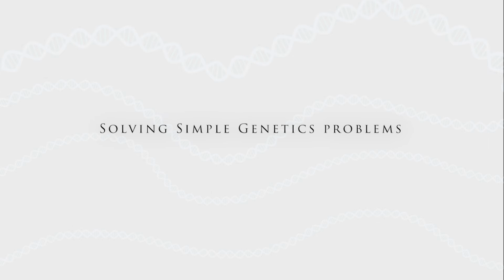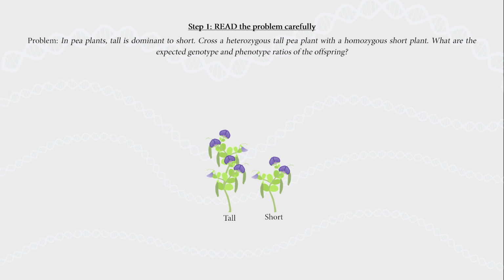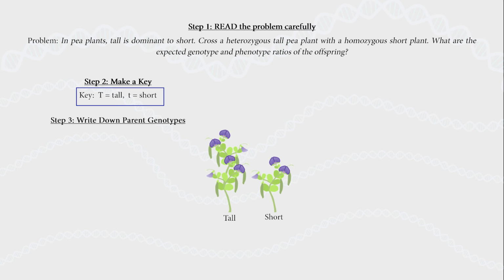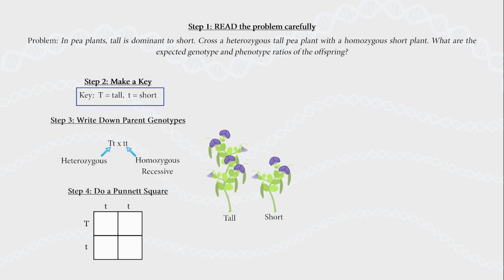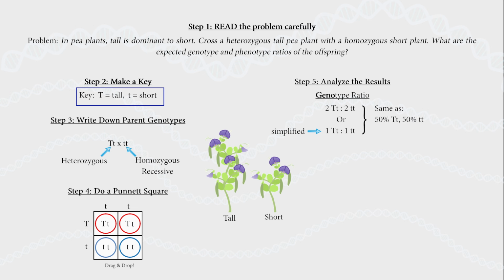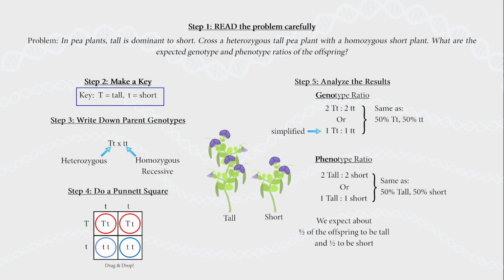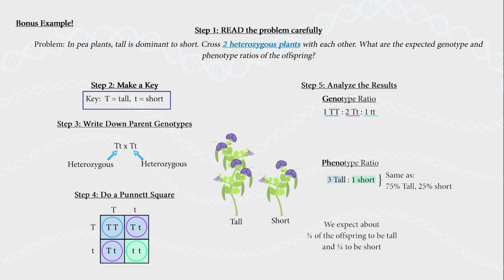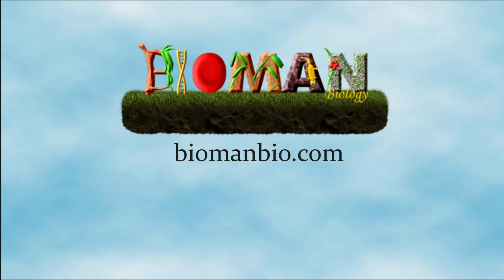Solving Simple Genetics Problems with Punnett Squares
Transcript:
In this video, we’re going to learn how to solve simple genetics problems using Punnett squares. You’ll learn how to predict the genotypes and phenotypes of offspring based on the genetics of the parents.
This lesson focuses on dominant and recessive traits, so it helps if you already know vocabulary like dominant, recessive, homozygous, heterozygous, genotype, and phenotype.
If you need to review those first, check out my Genetics Vocab video.

In a typical genetics problem, you’re asked to figure out the probability that offspring will have certain genotypes or phenotypes.
Let’s walk through a classic example.

In pea plants, tall is dominant to short.
Cross a heterozygous tall pea plant with a homozygous short plant.
What are the expected genotype and phenotype ratios of the offspring?
Let’s solve it step by step together.

Step 1: READ the problem carefully
As you are reading, look for key terms and phrases.  In this case, we see that tall is dominant, and that one parent is heterozygous and the other is homozygous short.
You may want to underline or highlight these key ideas as you go.

Step 2: Make a Key
Remember, in genetics problems, we use letters to represent alleles.   A key tells us what each letter represents so we don’t forget.
Since tall is the dominant trait, we use a capital T for tall.
That means short, the recessive trait, gets a lowercase t.
Step 3: Write Down Parent Genotypes
This problem says that one parent is heterozygous (Tt) and the other parent is homozygous recessive (tt).   We write this as: Tt x tt.   The “x” sign means that I am crossing, or breeding these parent plants with each other.

Step 4: Do a Punnett Square
Draw a 4-box Punnett square. This is a tool to help us predict the chances of getting particular  genotypes and phenotypes in our offspring.
After drawing the box, put one parent’s alleles on the side and the other parent’s alleles on the top.
Fill in the Punnett square by dragging the letters on the left side across and dropping the letters from the top down.   For each box, one letter from the left and one letter from the top will meet.   These two letters represent a possible genotype of a potential offspring.  It’s important to drag and drop to fill in each box.
Step 5: Analyze the Results
Now let’s figure out the genotype and phenotype ratios. For the genotype ratio, there are 2 Tt for every 2 tt genotypes.   This can be written as follows:  2Tt:2tt, but is better simplified to 1Tt:1 tt.   This means that for every one Tt, I would expect one tt.   In other words, there is a 50% chance that an offspring would be Tt and a 50% chance that an offspring would be tt.
Now, let’s do the phenotype ratio.  Since tall is dominant, there are 2 tall offspring for every 2 short offspring.   So, the phenotype ratio is 2 tall:2 short.   Again, this can be simplified to a 1:1 ratio (1 tall:1 short).  This is the same as saying that there is a 50% chance that an offspring will be tall and a 50% chance that an offspring will be short.   You could also say that you’d expect about  half of the offspring to be tall and half to be short.
But, just because there's a 50% chance of getting a tall plant doesn't mean you'll always get half tall and half short.
Probability is a prediction — not a guarantee.
It tells us what’s likely to happen across many offspring, not necessarily what will happen for sure in a small group.
It’s a lot like a coin toss — over time, we expect a 50:50 split, but we might not get exactly half heads and half tails, especially if we only toss the coin a few times.

Let’s Do a Bonus Example:
Keep in mind that the ratios or percentages that you get will be different if you have different parents.
Let’s cross two heterozygous tall plants (Tt × Tt).
Notice that we would get a 1:2:1 genotype ratio (1TT:2Tt:1tt) and a phenotype ratio of 3 tall:1 short.   Since we expect 3 out of 4 offspring to be tall, there is a 75% chance of getting tall offspring and a 25% chance of getting short offspring.
Let’s Recap
To solve any simple genetics problem using a Punnett square, follow these 5 steps:
1. Read the Problem Carefully
2. Make a Key
3. Write the Parent Genotypes
4. Do a Punnett Square
5. Analyze the Results
Remember: the process is the same whether you're asked for ratios, percentages, or probabilities.

That’s it! Now you know how to solve basic genetics problems using Punnett squares.

Credits:
SadiesBurrow. “File:Tall vs Short Pea Plant.png - Wikimedia Commons.” Wikimedia.org, 16 Feb. 2023, Accessed 15 July 2025.  Modified by removing background.

Golden coin flipping through the air in ultra slow motion (1,500 fps). Free Stock Videos by Videezy.com